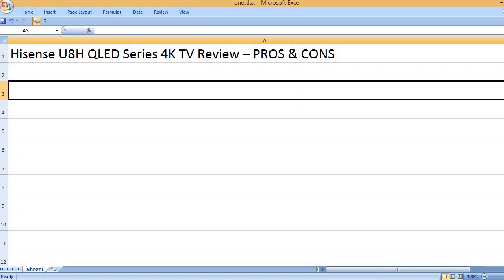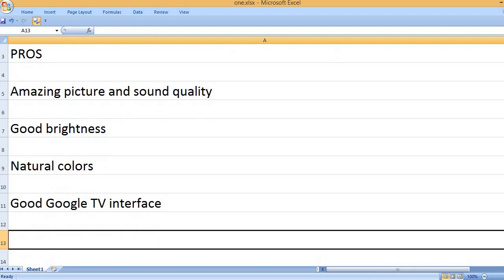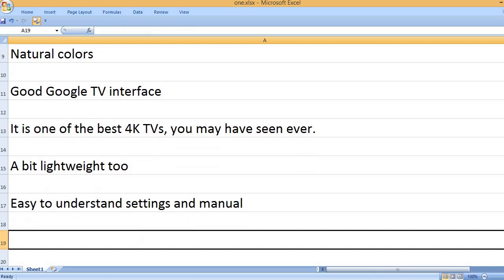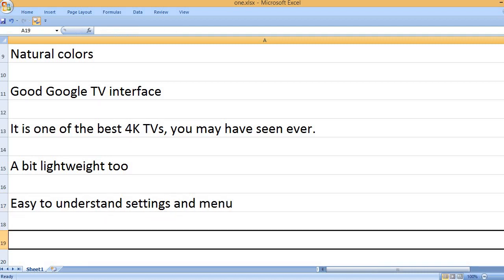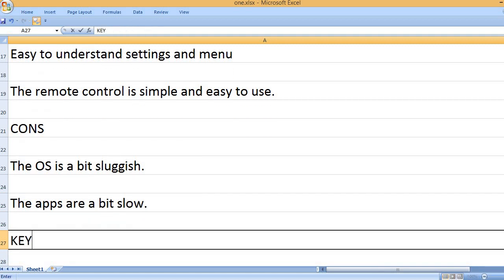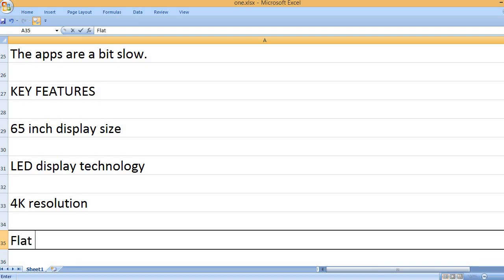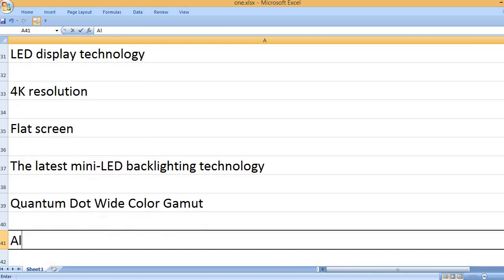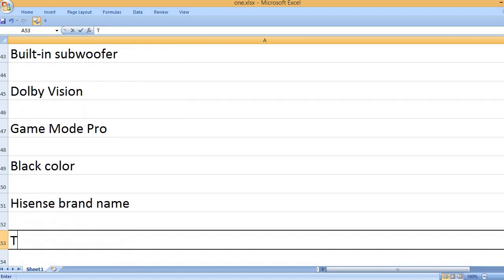Hisense U8H QLED Series 4K TV Review – PROS & CONS – LED 65 Inch Class Google Smart TV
Hisense is a popular name of many electronics including high-end TVs and projectors. If you are planning to buy a 4K TV, this Hisense U8H QLED series TV can be the best choice. Please know that this purchase is a bundle of two products such as the Hisense 65-inch TV and Hisense H214 all-in-one soundbar.

Before I write what users like and dislike in this product, please let me give you an overview on the key features. This Hisense 4K TV is advertised as a QLED TV as it uses the latest mini-LED backlighting technology. This latest LED technology is quite good to give you improved brightness and contrast.

Also, it is a great 4K television because the TV is based on the Hisense’s exclusive ULED technology. Therefore, you may not complain about the key factors such as brightness, contrast, color and the picture motion. To give you a rich-color view, Hisense uses Quantum Dot Wide Color Gamut. It gives you rich and accurate colors, which are far better than a regular LED TV.

BEST TV FOR THE MONE
If you want a large-screen TV, this 65inch Hisense TV can be the best value for the money. The picture quality is amazing and sound quality is also very good. In most situations, the built-in speakers would work fine to deliver the sound level you need.

Many users liked almost all the features available in this Hisense TV. The Google TV feature works perfectly. However, some users reported that the wi-fi signal dropped sometimes. If you want, you can plug your 4K Roku TV as well. The system is quite faster than expected.

In my view, the Hisense U8H 4K TV can be a good smart TV for those who are trying to buy the latest TV on the market in a reasonable price. This TV has a touch of some popular TVs from brands such as LG, Sony and Samsung.

KEY FEATURES
65 inch display size
LED display technology
4K resolution
Flat screen
The latest mini-LED backlighting technology
Quantum dot Wide Color Gamut
All-in-one Hisense H214 soundbar
Built-in subwoofer
Dolby Vision
Game Mode Pro
Black color
Hisense brand name

The key features will give you an overview on the product. It is a great quality TV with the help of the features it carries. Most of the features are advanced features. You can see it has 4k display resolution, LED display technology, Dolby Vision and 65-inch display size.

PROS
Amazing picture and sound quality
Good brightness
Natural colors
Good Google TV interface
It is one of the best 4K TVs, you may have seen.
A bit lightweight too
Easy to understand settings and manual
The remote control is simple and easy to use.

CONS
The OS is a bit sluggish.
The apps are a bit slow.

The key pros and cons are written above. Please read the pros and cons if you want to buy this Hisense 65-inch TV. You can see the Hisense 4K TV is capable to deliver the amazing quality picture and sound. It delivers natural colors and has many good features. Most users say that it is one of the best 4K TVs on the market. It also has an easy interface.

VIZIO V-Series Compact Sound Bar - VIZIO V-Series Compact Sound Bar